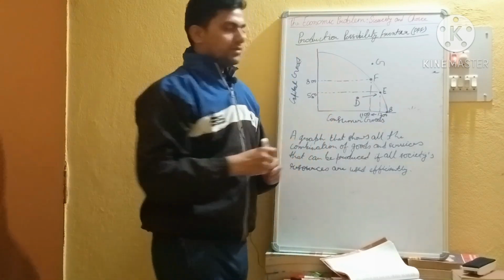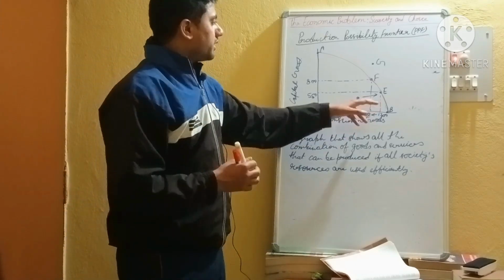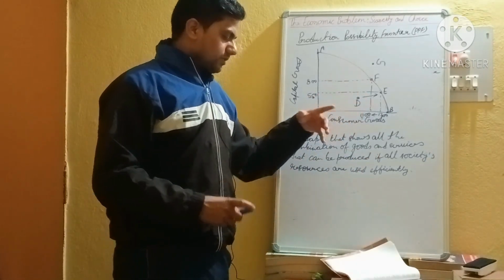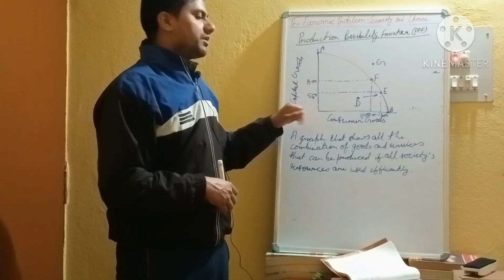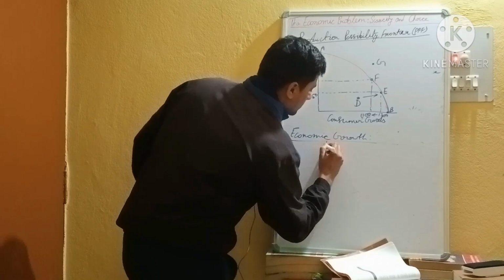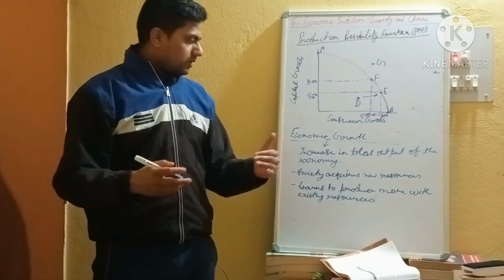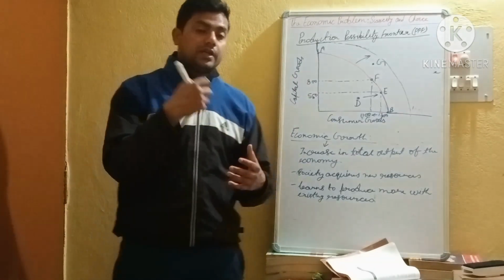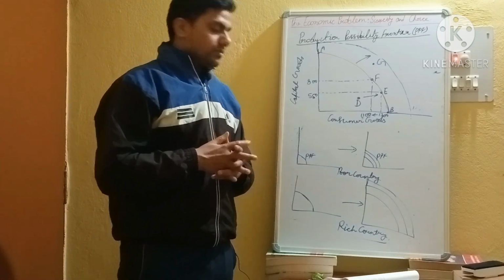2.2 Principles of Economics